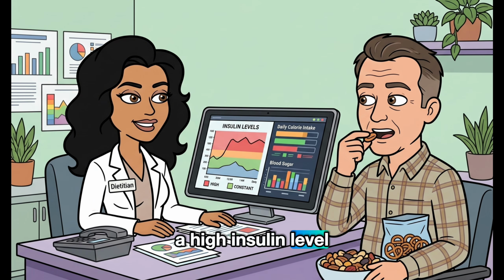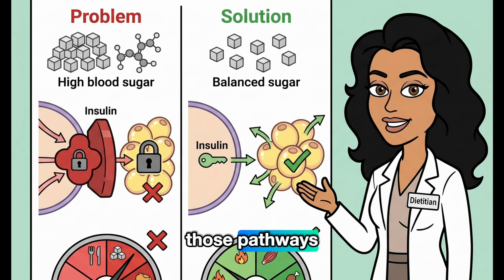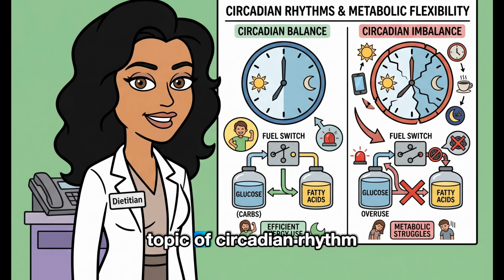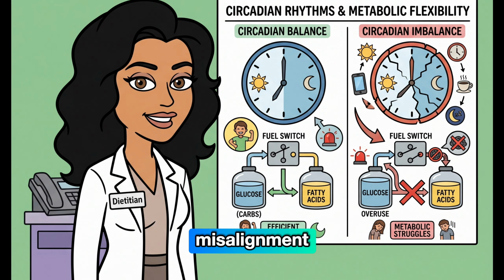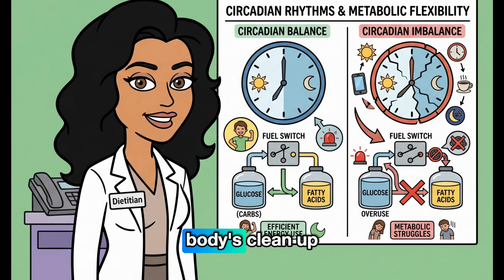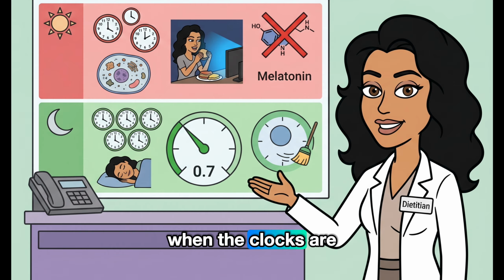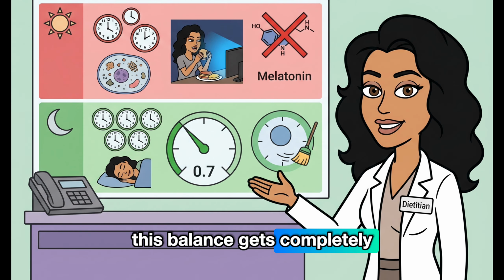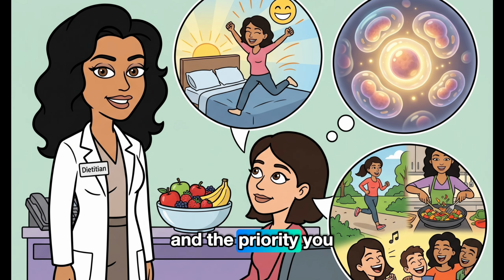Why Your Body Refuses to Burn Fat (Metabolic Reset)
You did everything for the sake of losing weight, but you just can't seem to lose weight from fat—sounds familiar, doesn't it?

First of all, we take a deep breath. There is a reason why the body refuses to burn stored fat: Metabolic Rigidity.

In this video, we are melting away the fat from its roots.

We will learn what these concepts like high cortisol and high insulin actually mean, and we will talk about what is necessary for permanent weight loss.

To speak the language of your cells, reclaim your metabolic freedom, and lose weight without starving, don't forget to watch the video until the very end.

TODAY'S HOMEWORK:
Observe your body and pay close attention to the exact hour your sudden sweet cravings appear. When that moment comes, instead of running to the kitchen, try going for a little walk.

Pay close attention to your body and notice what time your sudden hunger crisis or sweet craving usually shows up. When that moment comes, do not run to the kitchen. Instead, take a deep breath and go for a simple 5-minute walk right where you are.

(The content on this channel is for educational and informational purposes only and should not be considered as individual medical nutritional therapy. Always consult a healthcare professional for your personal health needs.)